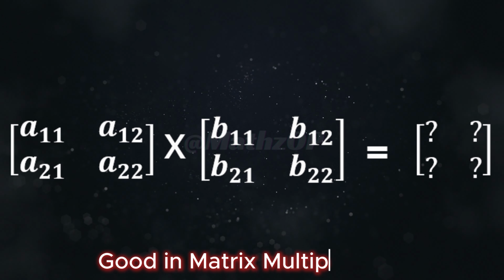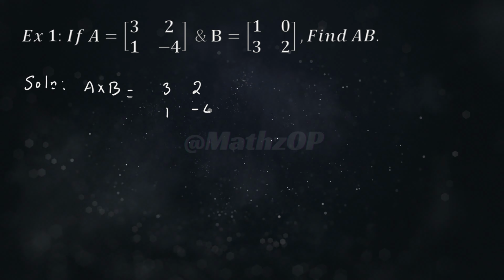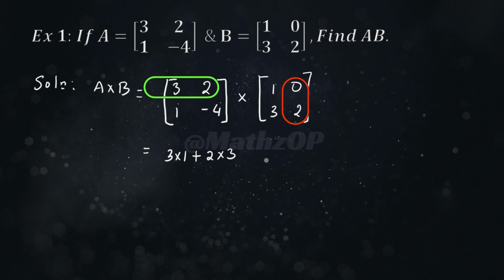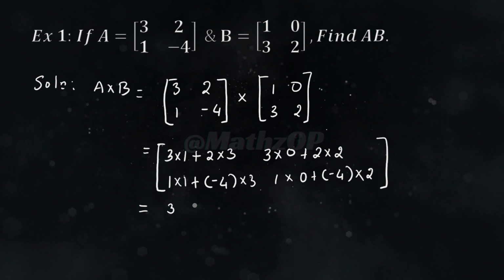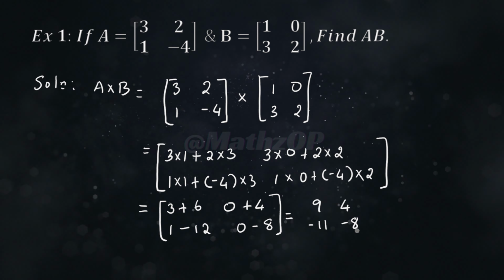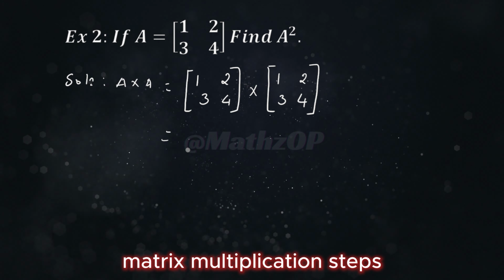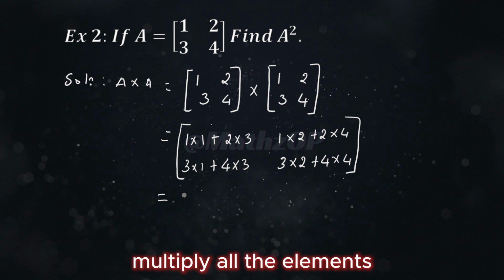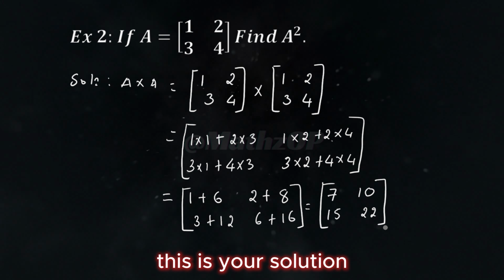I Solved Matrix Multiplication in Minutes and Here's My Secret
Struggling with Matrix Multiplication? 🤯 Don’t worry — in this video, we break it down step by step so you can master it in just minutes!

Whether you’re preparing for Board Exams (PUC, 12th) or Diploma Engineering Maths (C-25), this quick and clear explanation will help you score full marks with confidence.

✅ Learn how to multiply matrices easily
✅ Perfect for beginners and exam revision

📌 Watch till the end for tips to avoid common mistakes in exams!